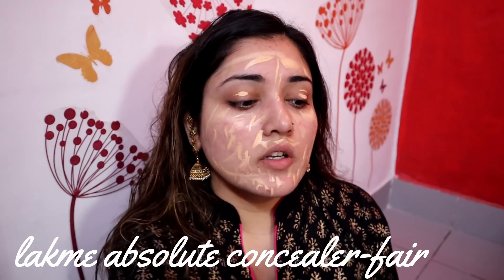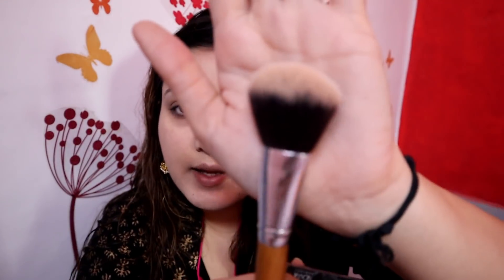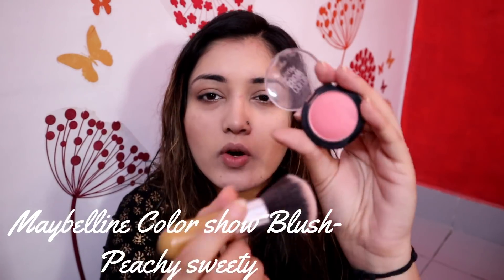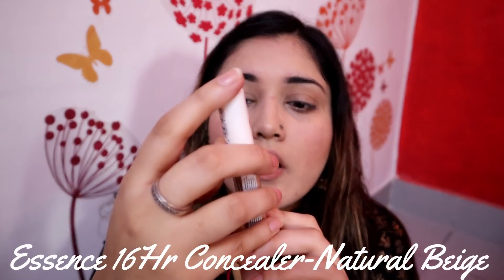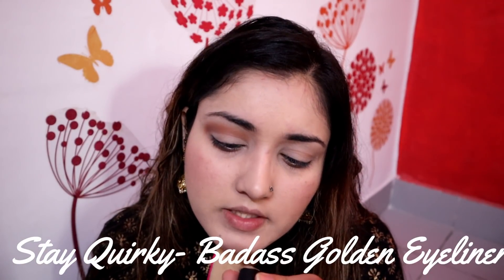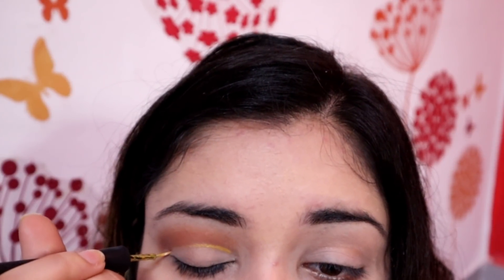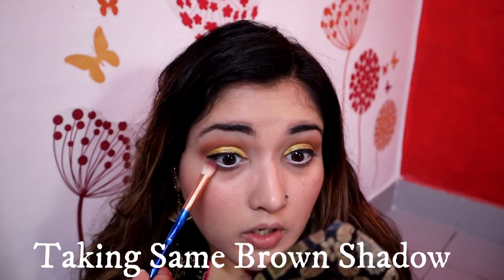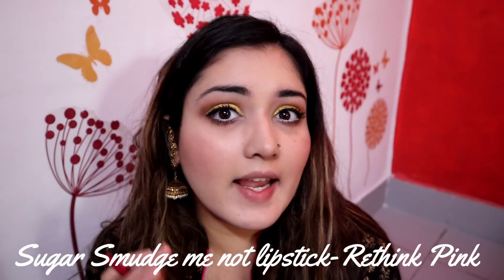Get Ready With Me For Diwali || Outfit + Makeup || Realistic Diwali Makeup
Today i have shared my Diwali GRWM tutorial.Hope you guys liked it.

FOR ANY QUERIES REGARDING  COLLAB/REVIEW

                      WATCH MY RECENT UPLOADS

xoxo